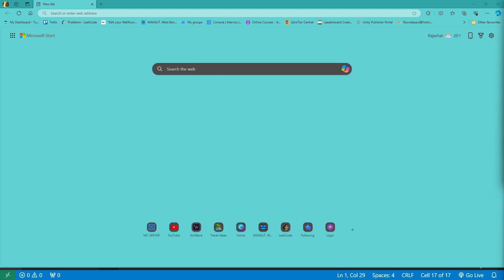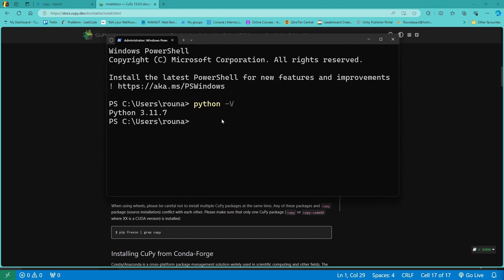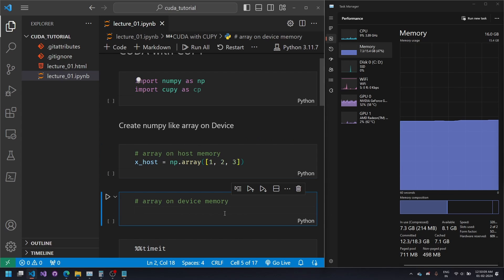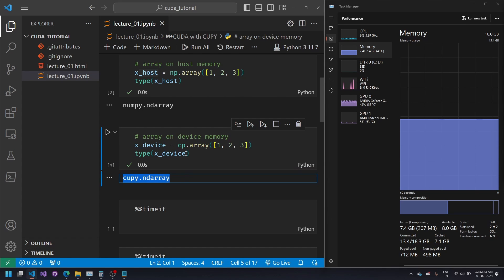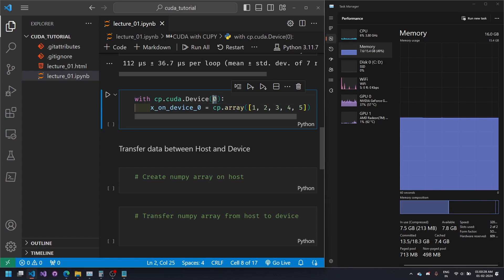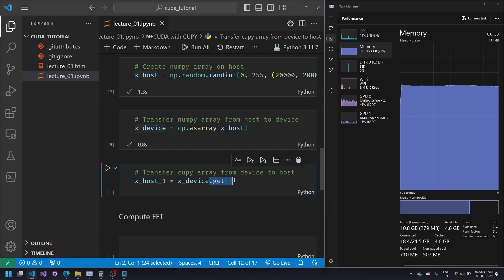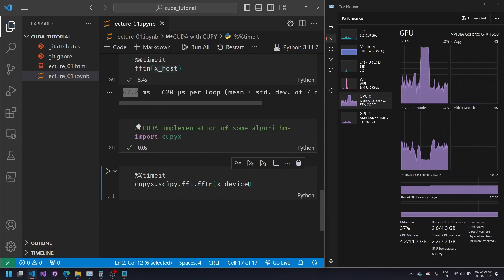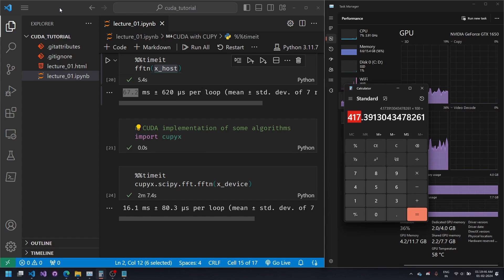Python CUDA Installation & CUPY | GPU Acceleration Basics 01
CUPY is a Numpy-like array implementation for NVIDIA CUDA. In this video, I have walked through the installation process and the basics of CUPY. Python can compile and run NVIDIA CUDA accelerated applications. In this tutorial series learn to use CUDA on Python with cupy and numba. Accelerate your applications by leveraging the parallel processing of a GPU.

This second lecture is about installing CUDA toolkit from NVIDIA and doing our first acceleration using CUPY.